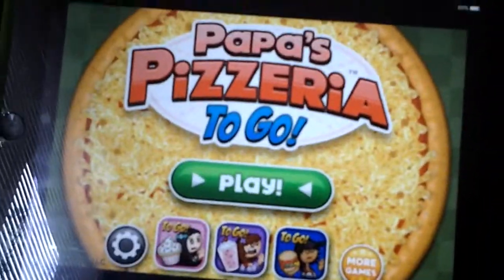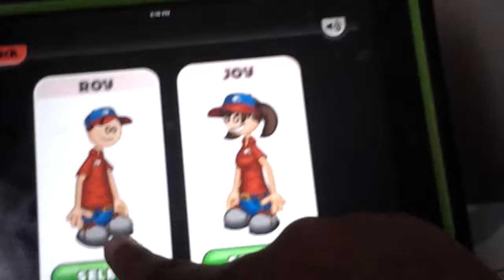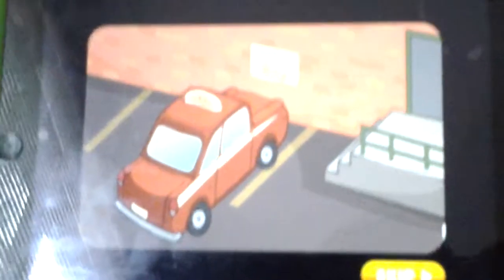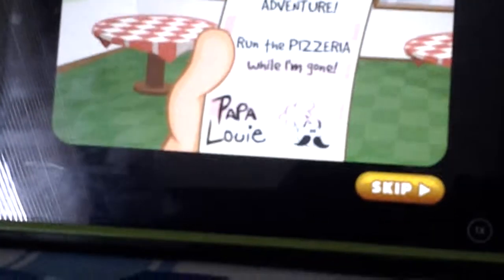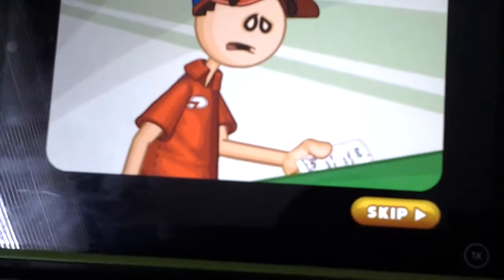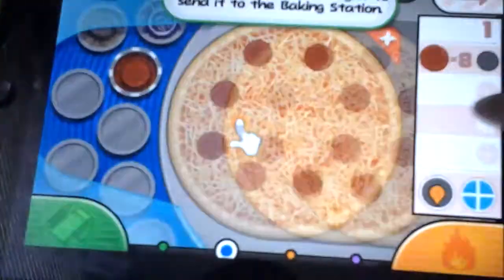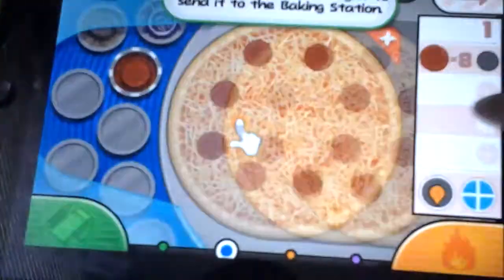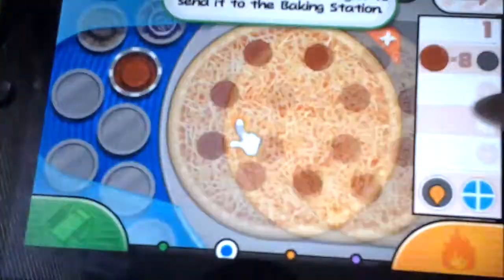Papa's pizzeria to go Tutorial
My first papa louie game and App Game which is Papa's Pizzeria To Go as my first To Go Game in this video I did the Tutorial Rank 10 is next.